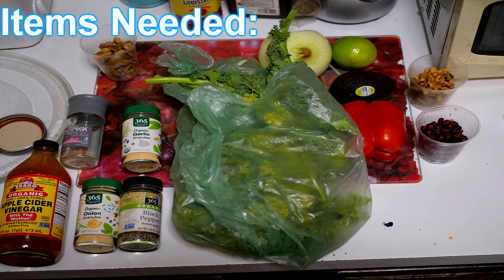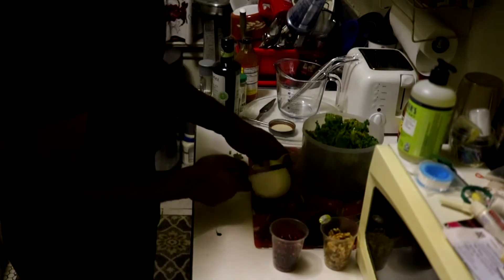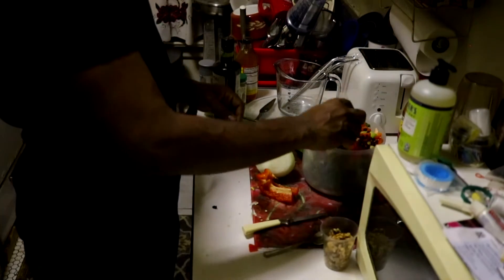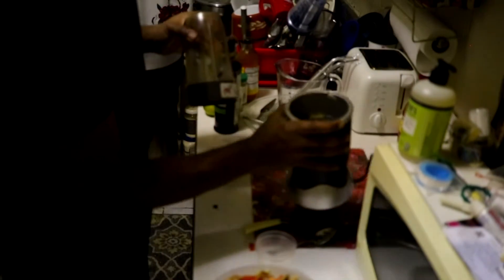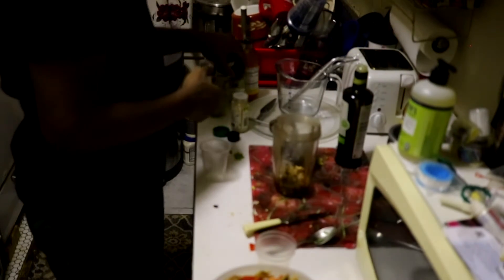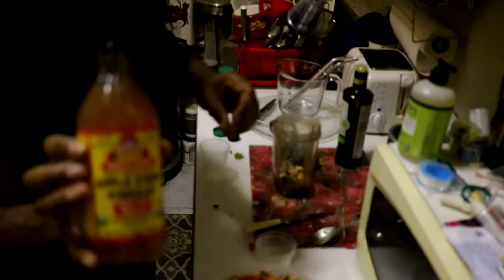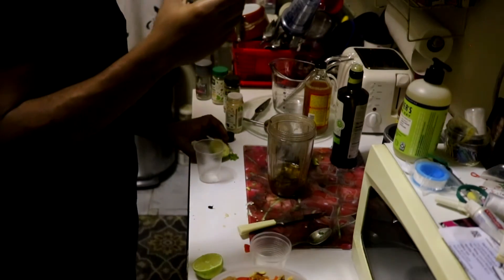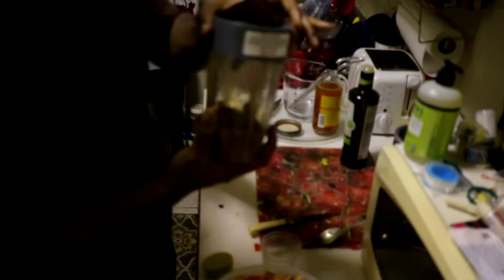Walnut Pomegranate Salad + Walnut Vinaigrette Dressing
This recipe is a little more complex than the rest however its very nutritious